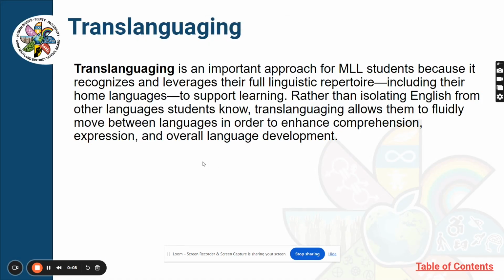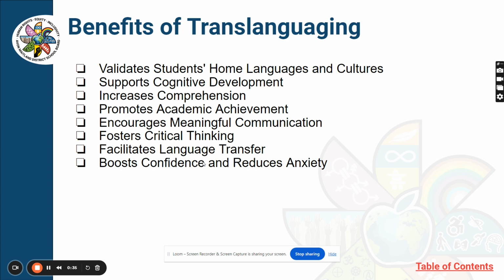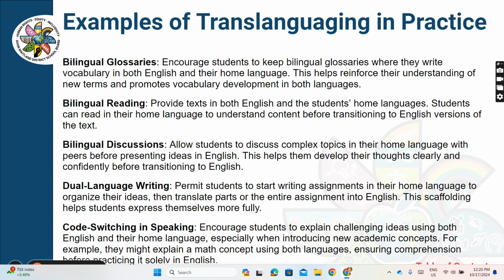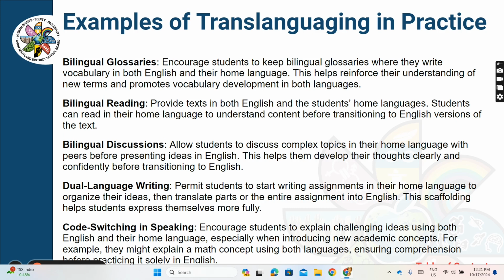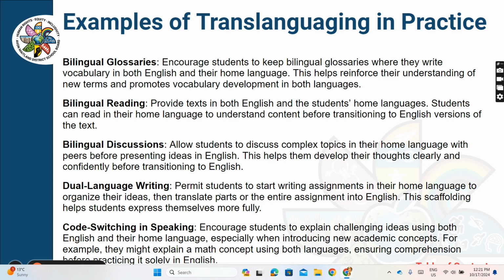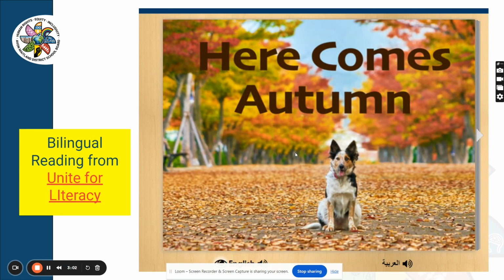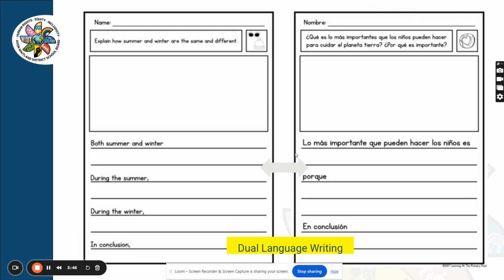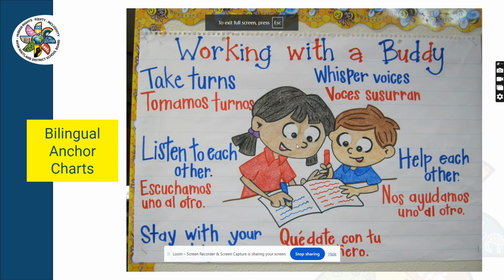Translanguaging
This video explains what translanguaging is, why it is important, and some practical ways to implement it into your classroom practices.